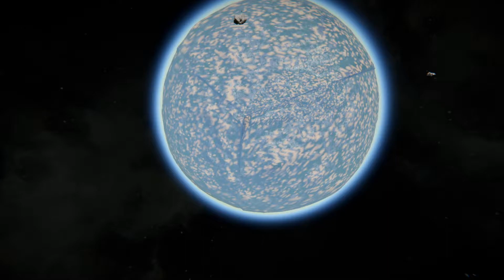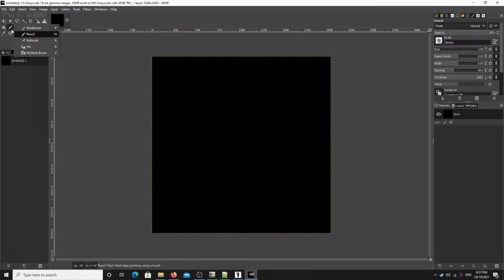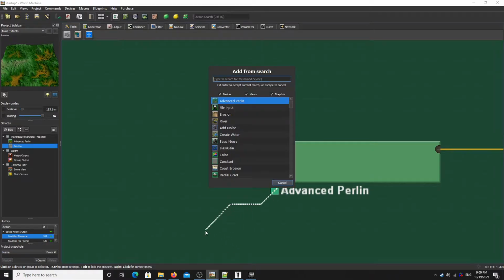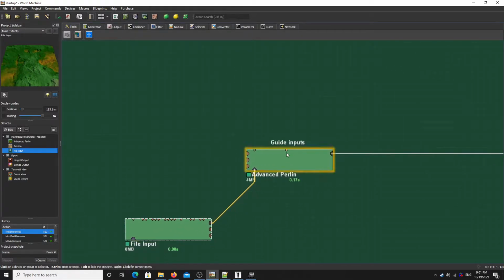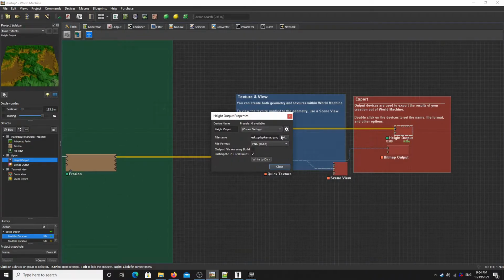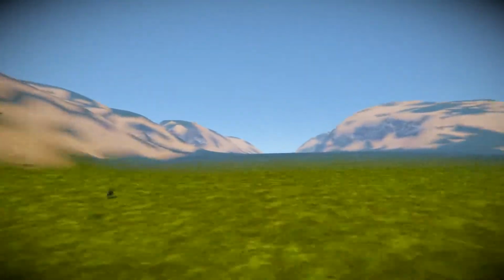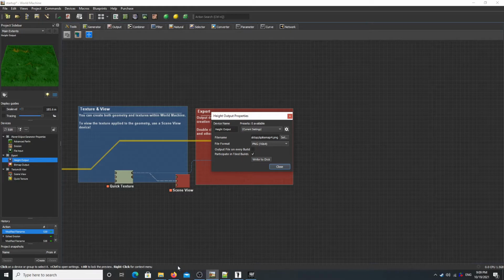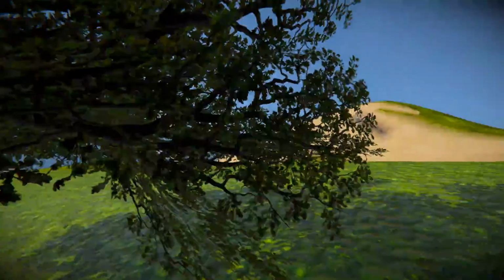How to make SE Heightmaps with WorldMachine Part 2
This part 2 of a quick tutorial I made on how to use WorldMachine Basic for Space Engineers. This is my first tutorial video so I apologize for the stuttering.

You will need basic knowledge on how to make SE planets and files. I briefly touch up on them but if you want a more in-depth tutorial please view Doctor Octoganapus's Playlist here: